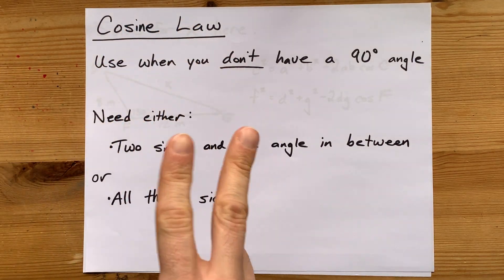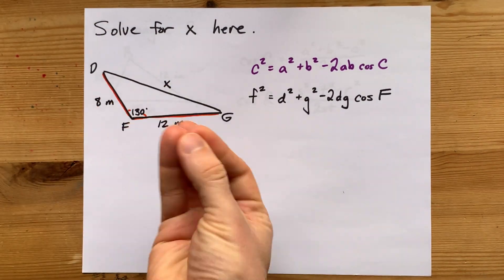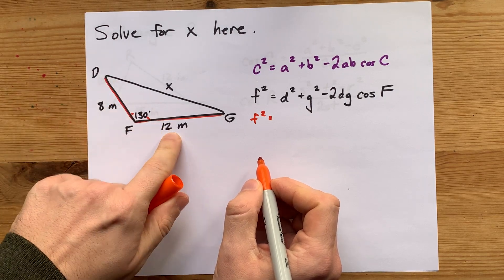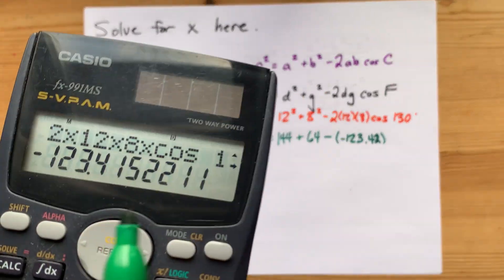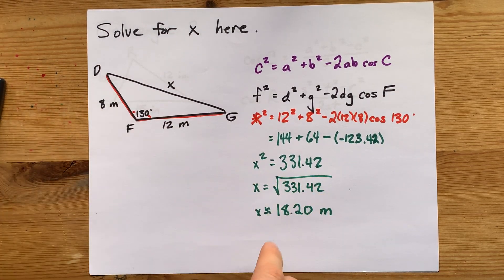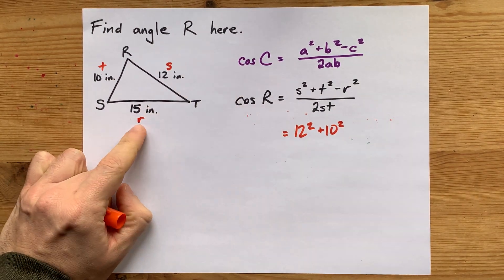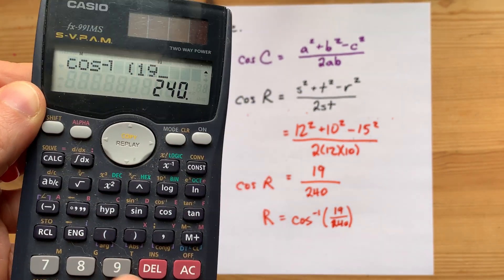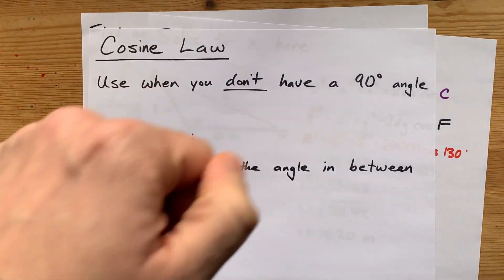Cosine Law Explained: How to Use it + 2 Examples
Cosine Law can be used to find a Side Length IF you have two sides and the angle in between them.
It can also be used to find an Angle IF you have all three sides lengths.
Here, I will do an example of each and show you how to change the letters around to fit the triangle you're given.